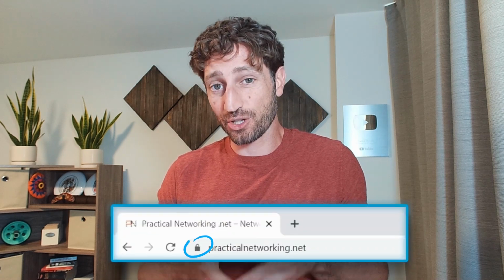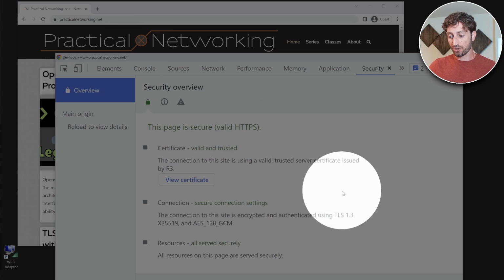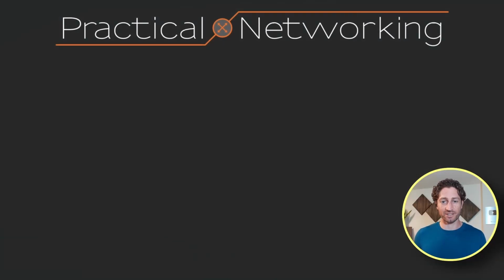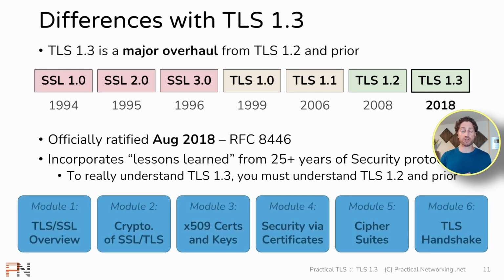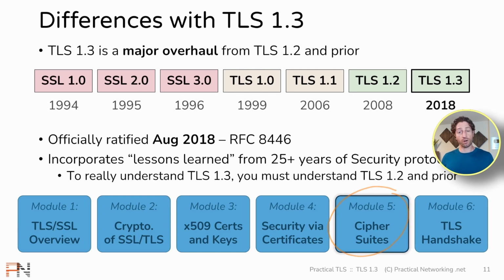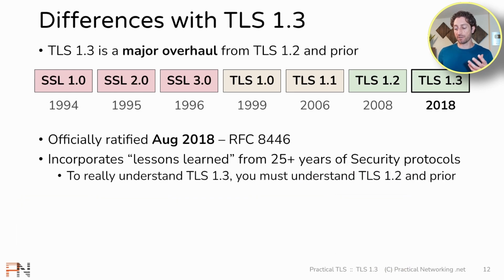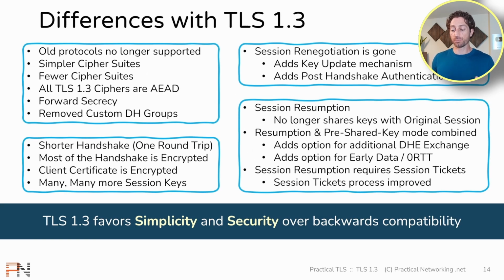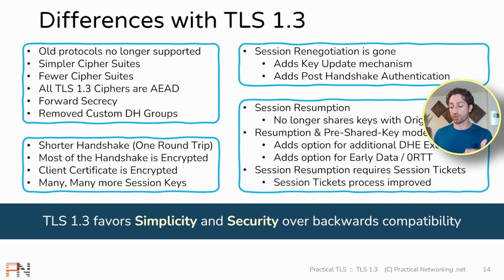TLS 1.3 - What Changes? What stays the same?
TLS 1.3 was released in 2018 with RFC 8446 -- a full 10 years after the version prior (TLS 1.2, RFC 5246). TLS 1.3 introduced many changes to TLS and how secure communication works. TLS 1.3 was in fact a major overhaul of how SSL works.

Despite all the changes, not everything in TLS 1.3 is different -- a lot stays the same. In this video we outline what remains the same, and list 20 different significant changes in TLS 1.3.

This lesson serves as an introduction to the upcoming lessons in the series, where each difference will be discussed in more detail.

👉 This is a sample lesson from my SSL & TLS deep dive course:  Practical TLS.

🏢 Do you configure or troubleshoot TLS/SSL for work? If so, I'm willing to bet your employer would happily pay for this SSL training. Reach out if you'd like to coordinate an introduction for a bulk license purchase with your company. If your referral leads to live training engagement, I'll buy you an iPad (or tablet of similar value of your choice)

0:00 - What is TLS?
0:24 - TLS 1.3 is the latest version
0:42 - How to check what version of TLS you are using
1:13 - TLS 1.3 changes the way we secure data
2:01 - Differences in TLS 1.3
3:09 - What stays the same in TLS 1.3?
4:41 - TLS 1.3 changes the TLS handshake
5:14 - TLS 1.3 favors simplicity and security over backwards compatability
5:47 - Significant changes in TLS 1.3
7:08 - Practical TLS - a deep dive into SSL & TLS